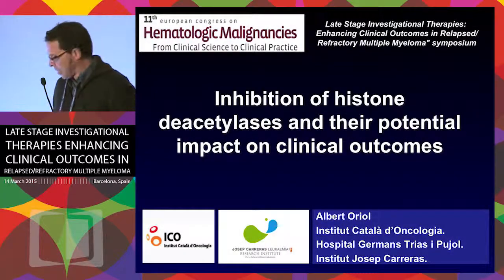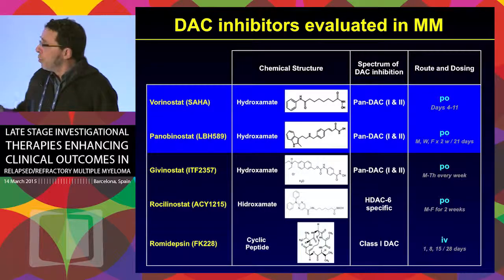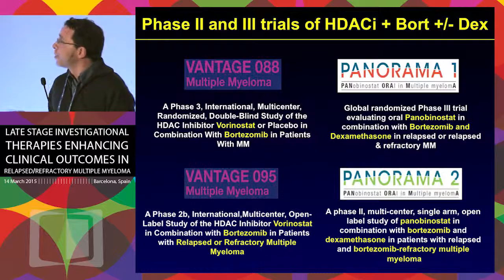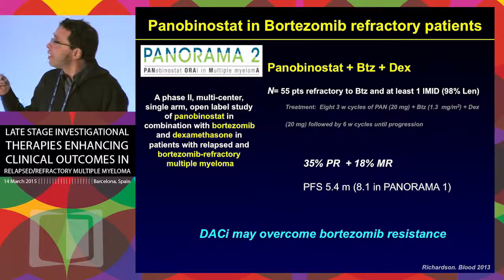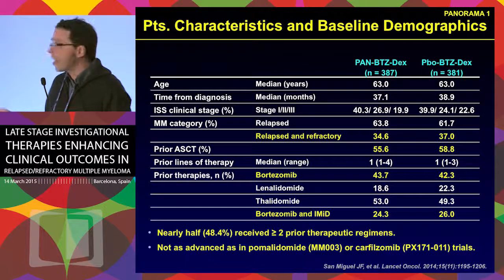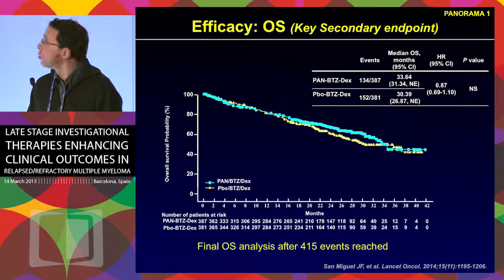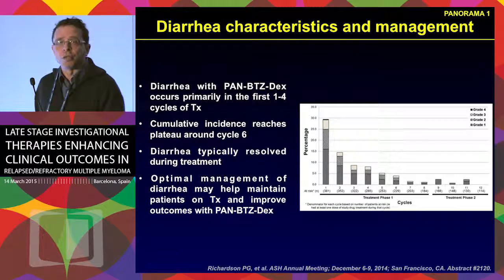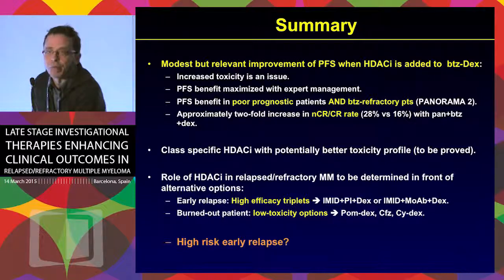Inhibition of Histone Deacetylases and Their Potential Impact on Clinical Outcomes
Dr. Albert Oriol discusses “Inhibition of histone deacetylases and their potential impact on clinical outcomes” presented during the satellite symposium Enhancing Clinical Outcomes in Relapsed/Refractory Multiple Myeloma at the 11th European Congress on Hematologic Malignancies: From Clinical Science to Clinical Practice. Within this presentation Dr. Oriol addresses the mechanisms of action of histone deacetylases, their current utilization in practice and their impact on clinical outcomes through the review and analysis of recent clinical studies in the relapsed/refractory multiple myeloma patient population.